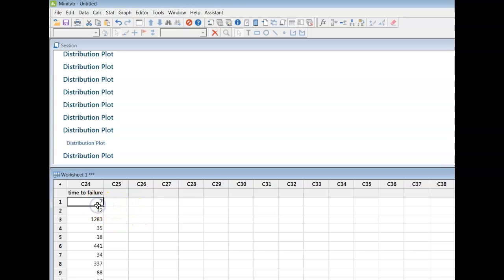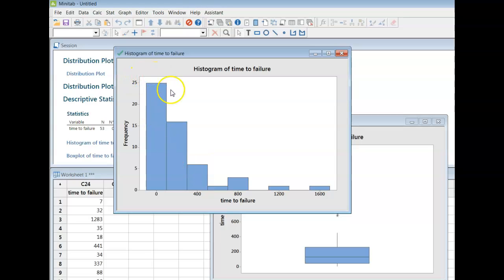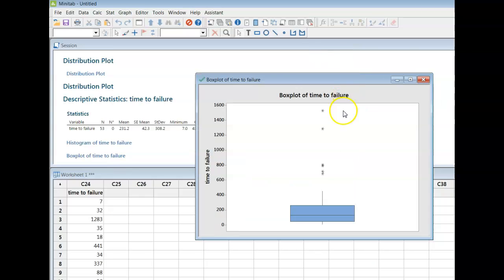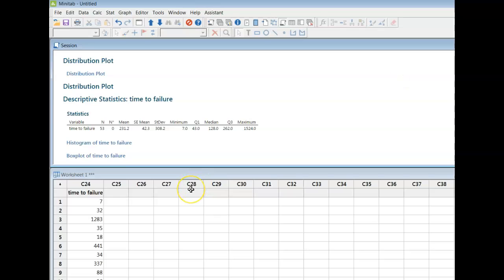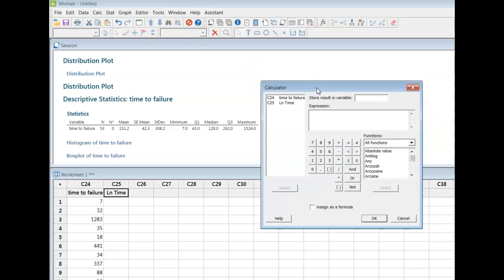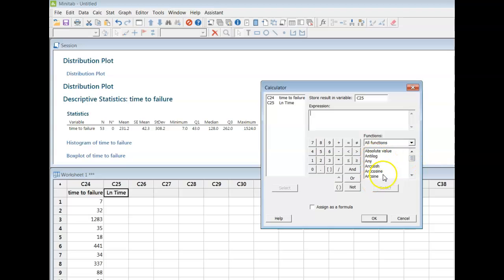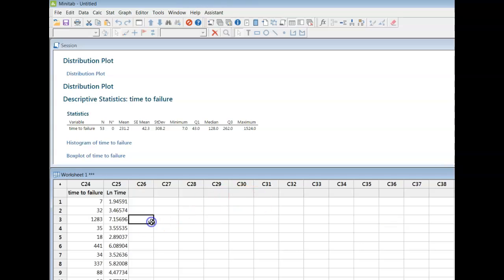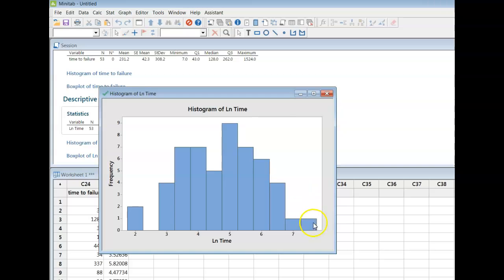MIPG 4105 - Taking Natural Log